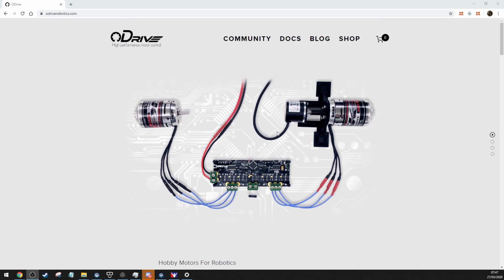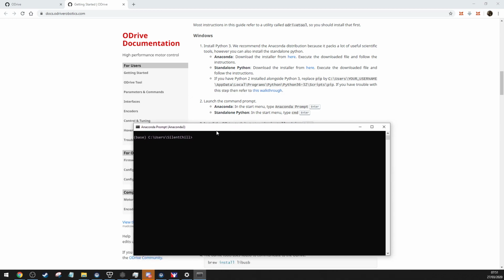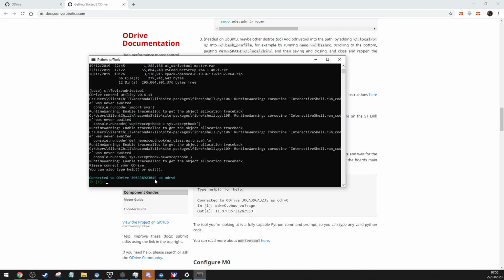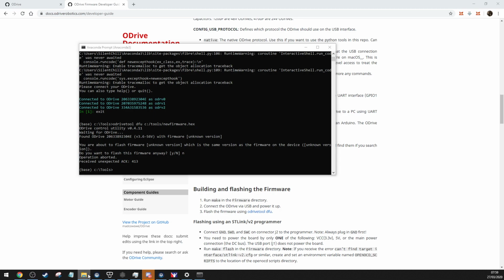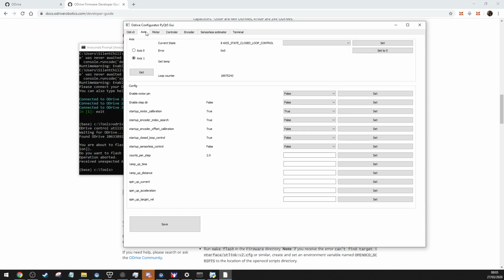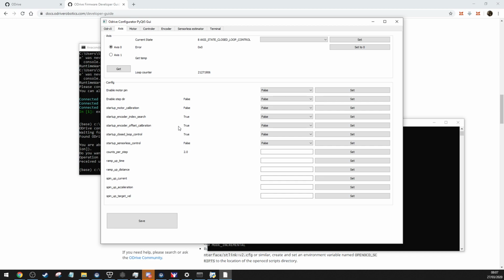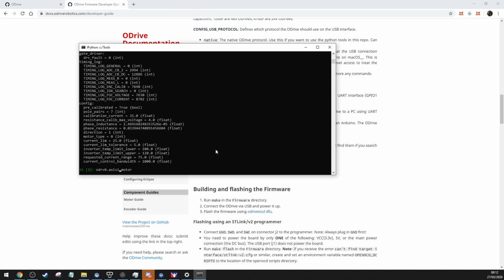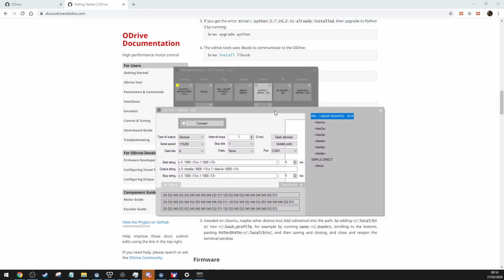Building a DIY 6DOF Simulator - Part 3 - Software and oDrives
This has been a long time coming please let me know if I have missed anything I am not the best at tutorials.

If you want a retail simulator I couldn't recommend these guys enough, and their machines are just a thing of beauty

All the oDrive files and configs are in here

Everything you need to know about my build and many others are below.

without help from this little community and their amazing software this just wouldn't of been possible.

Hardware / Software Overview

Motion Rig:- 6DOF Linear Actuator - **WIP**
Simulated Wind:- 2x 12v RC540 Motors 3D Printed Fans and Cage
OSW:- Small Mige 130ST - Simucube
Wheel:- Momo with 3D Printed QR, Button plate and shifters Bluetooth BlueHid Controller
Pedals:- Fanatec V3's
Handbrake:- Fanatec
H-Shifter:- G27 Teensy Board Control
HOTAS:- Saitek X52
Seat:- Motamec GT03
Laptop:- HP G255 G4 ContRolling Wind and GameVibe

Gaming PC
WIndows 10
Intel I7 9700k @4.5ghz
16GB Corsair 3000 XMS
EVGA RTX 2080Ti Black Edition
512GB Intel SSD6 m.2 - Game Drive
500GB Seagate Barracuda SSD - OS / App Drive
1TB Seagate Sata3 - Storage Drive
128GB x2 - Storage Drives
3x Benq 1080p Monitors
Ancient Creative Speakers and Sub 5.1
HP Reverb
Gigabyte Mouse
Microsoft Keyboard